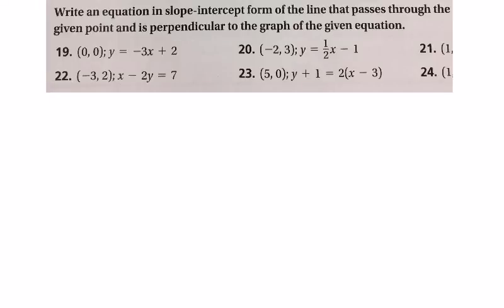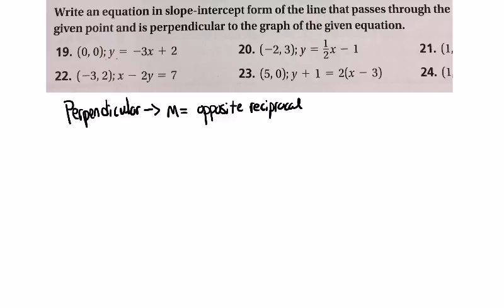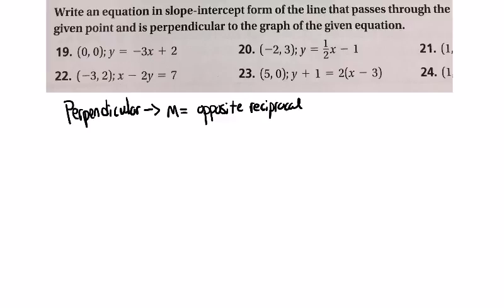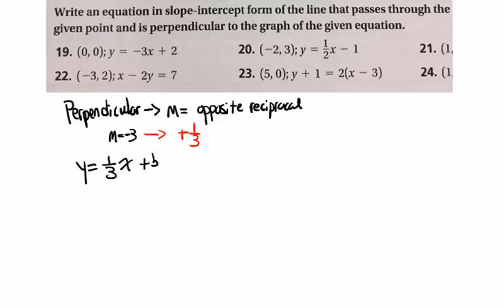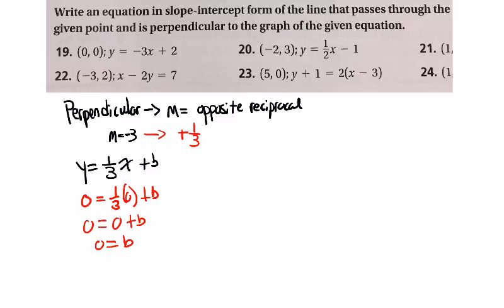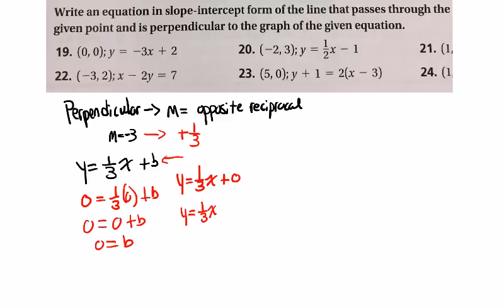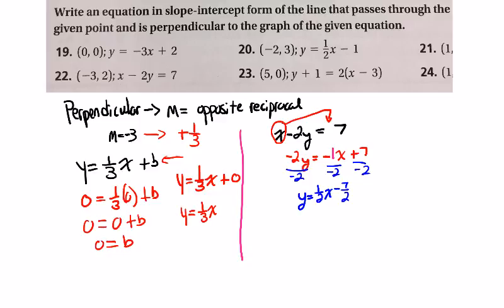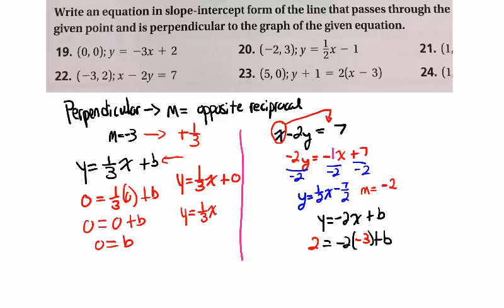Writing a Perpendicluar Equation